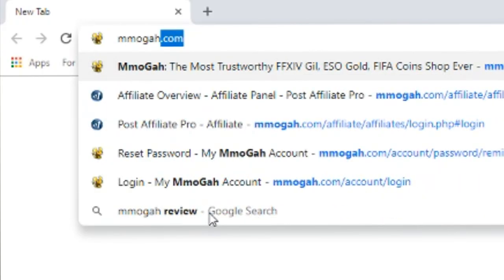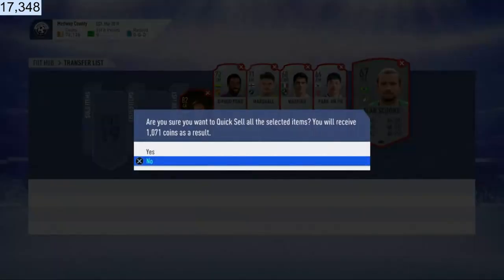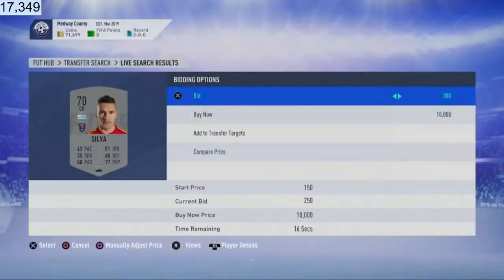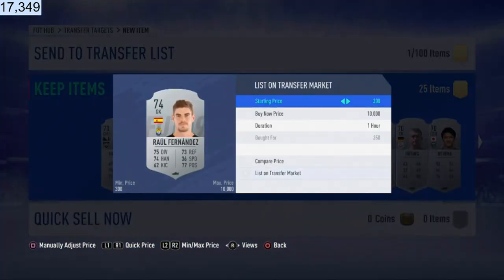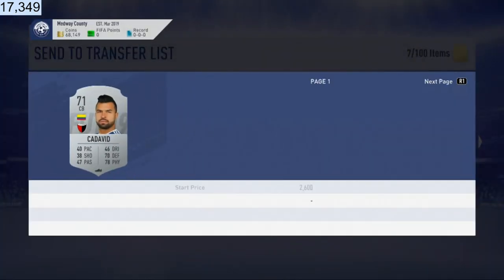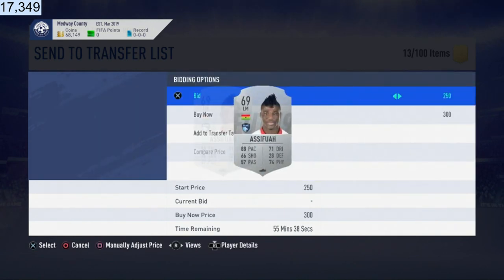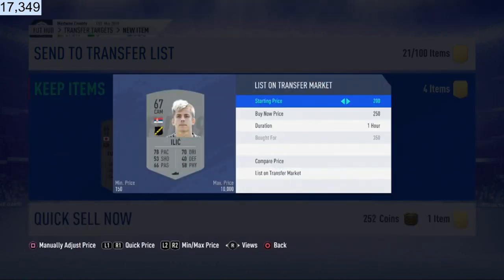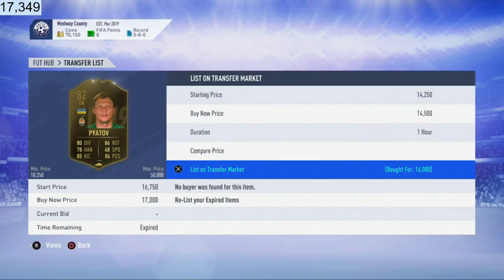MAKE 100K AN HOUR DOING THIS TRADING TRICK.. - FIFA 19